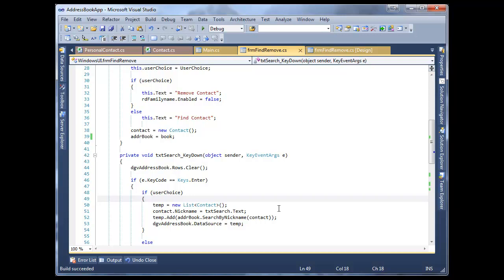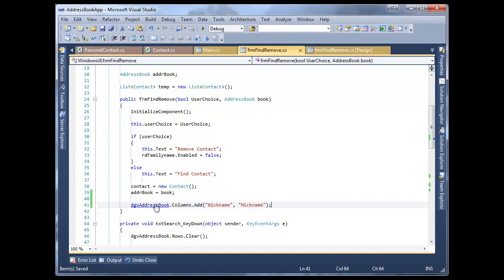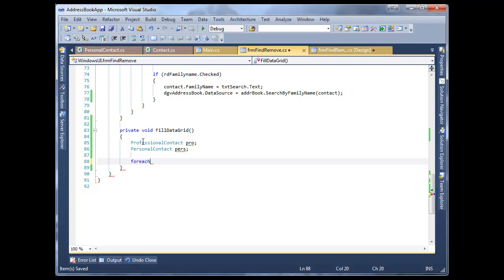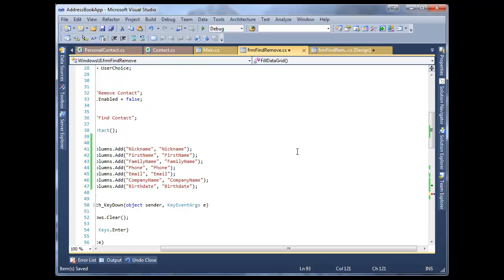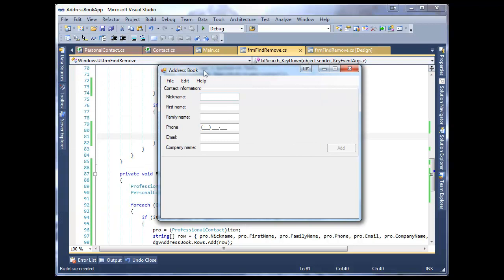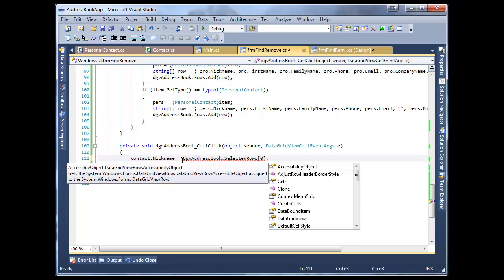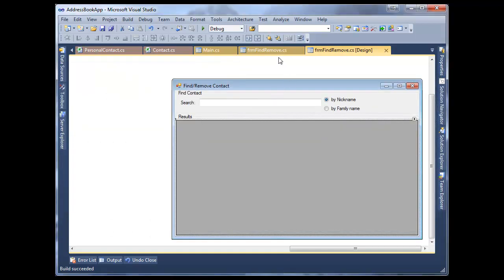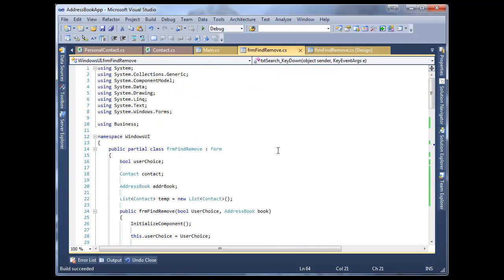MIS Windows Forms Part4